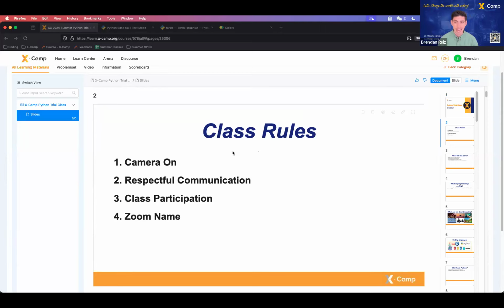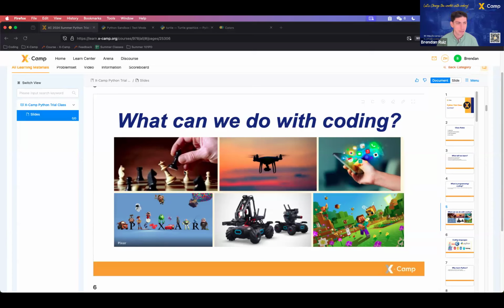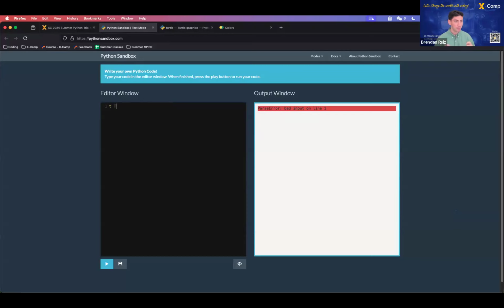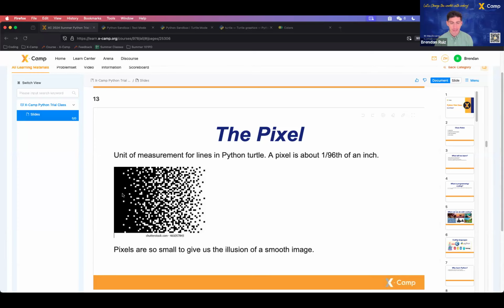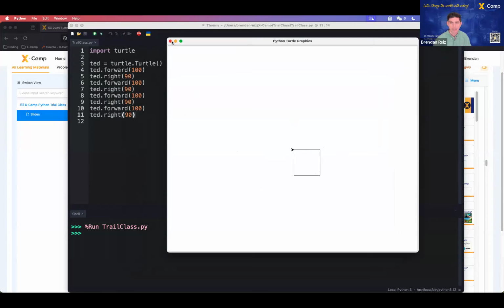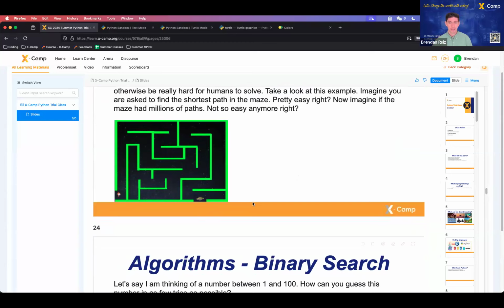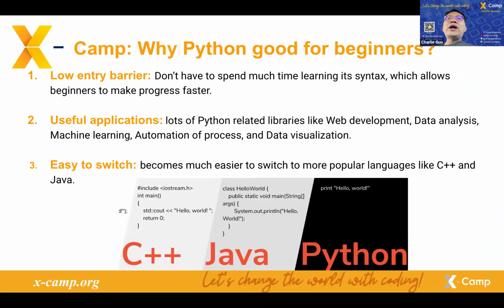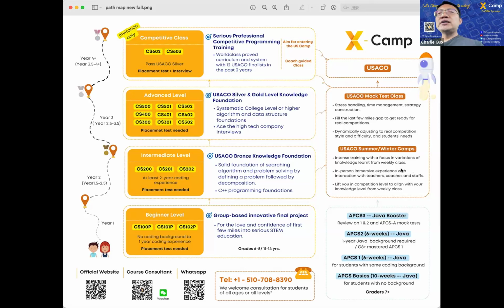2024 Summer X-Camp Python Trial Class-8/10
From the X-Camp Python Trial Class, students will

1. Understand how Coding plays an important role in the real world, especially in environmental protection issues;

2. Use the most popular Python language in the field of artificial intelligence, show the magic of AI + Python, and lead zero-based children to draw their first Python works;

If you'd like to know more about X-Camp Python classes, for details.

We're excited to announce a special promotional offer in celebration of X-Camp's 7th anniversary! For a limited time, you can enroll in our CS100 foundation class at a discounted price of $680, down from the regular price of $800.